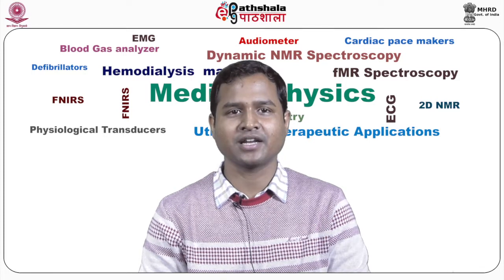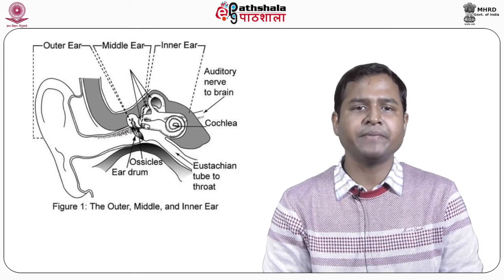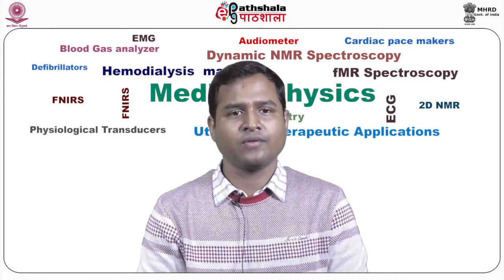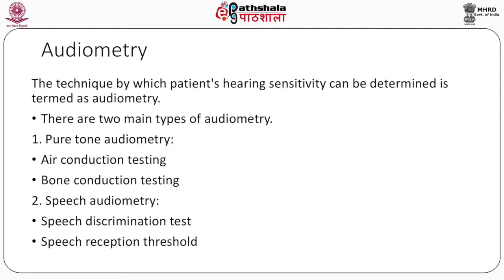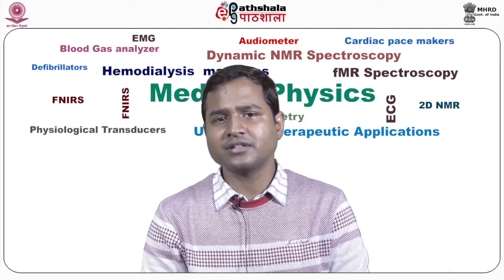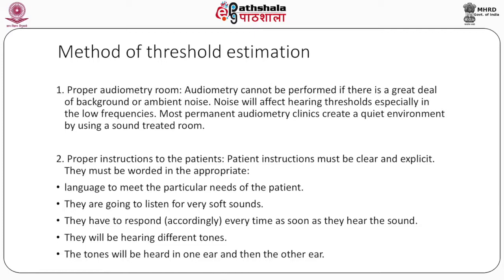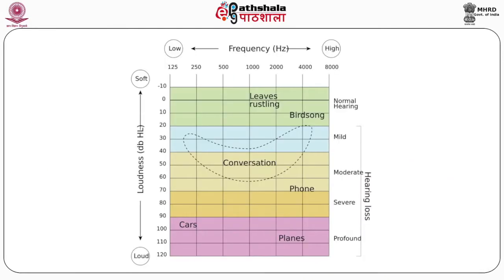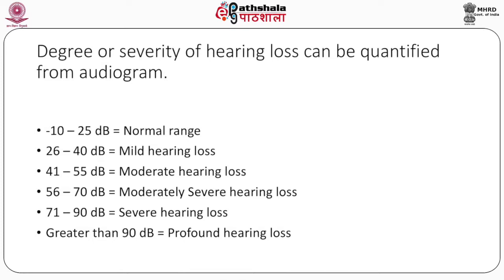Audiometer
Subject:Biophysics
Paper: Medical Physics